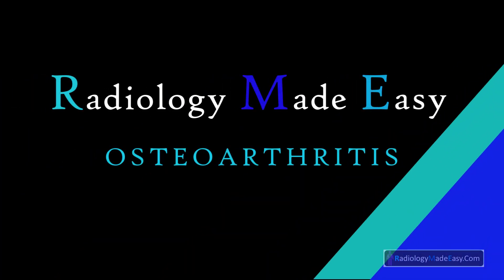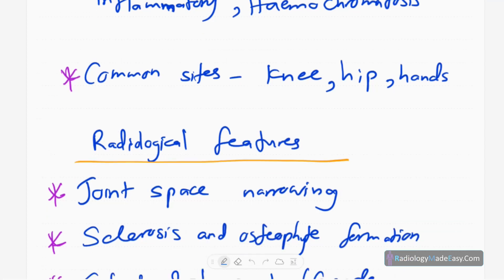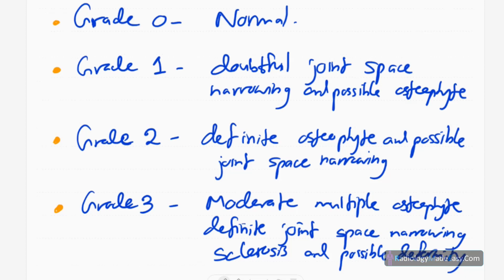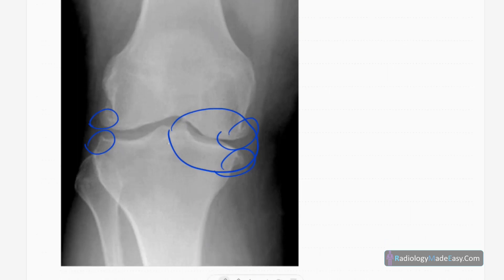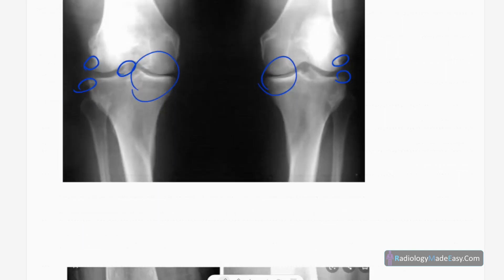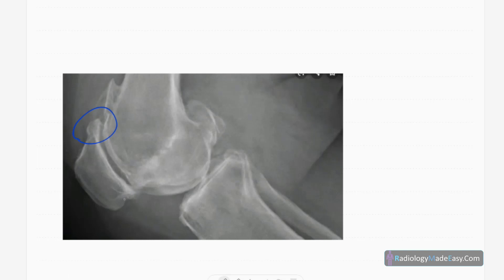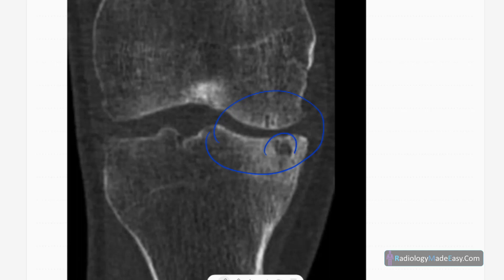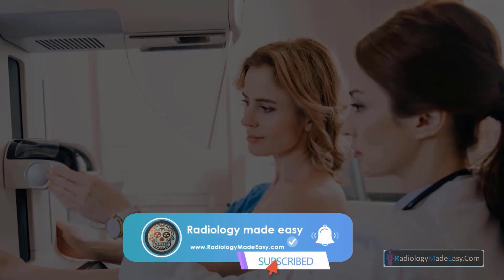OSTEOARTHRITIS Radiological Features